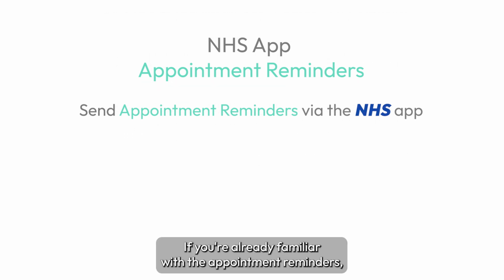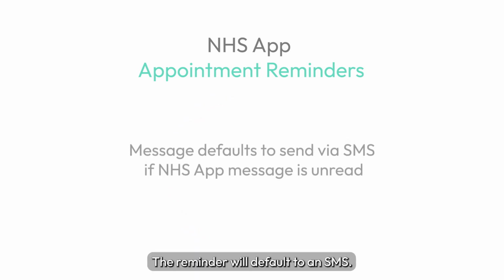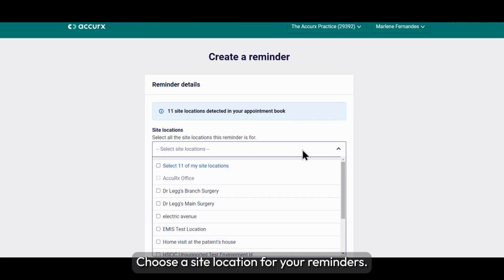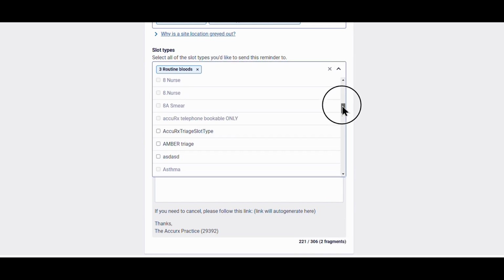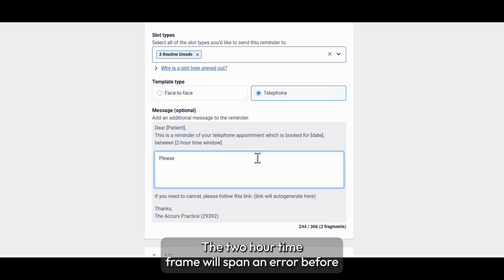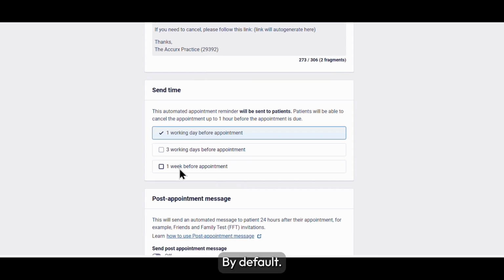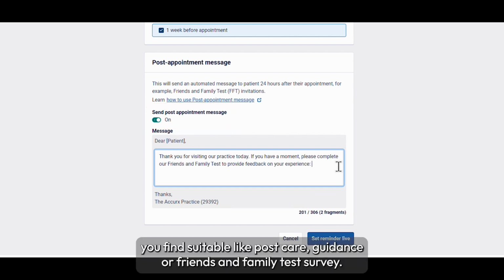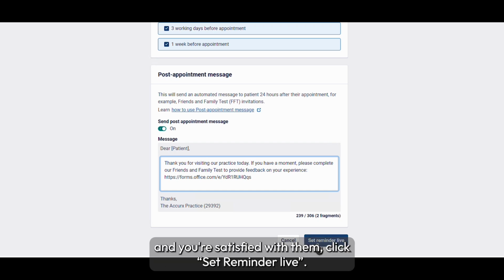(outdated) Flash demo: Send Appointment Reminders via the NHS App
Hi there! 👋
Accurx has teamed up with the NHS app again to give practices and patients more communication options for Appointment Reminders and post-appointment messages.